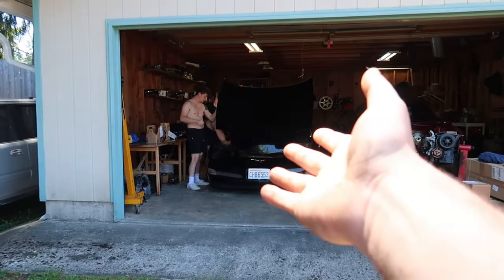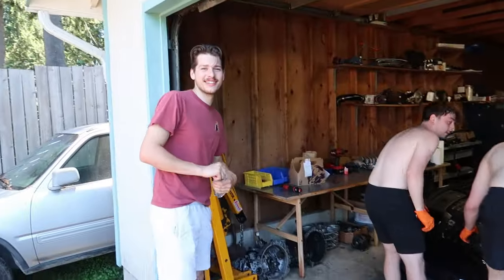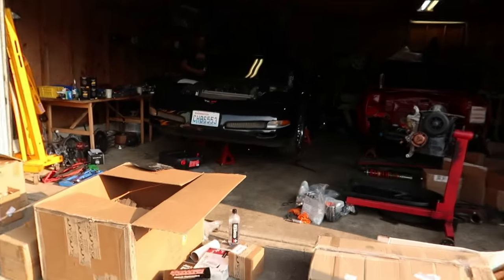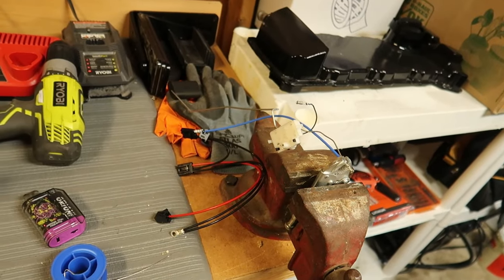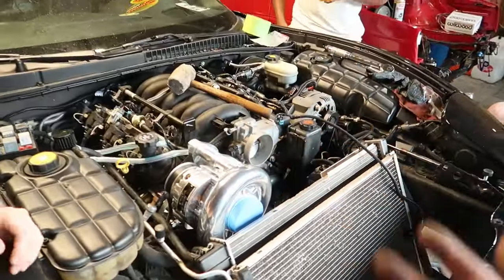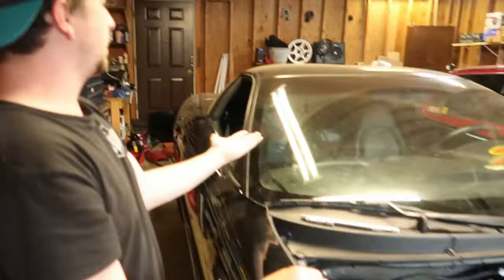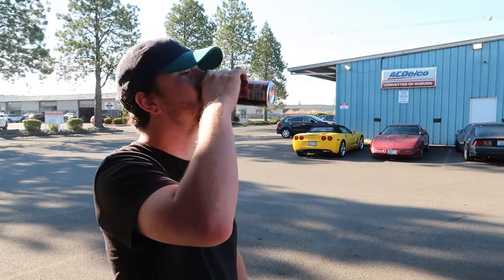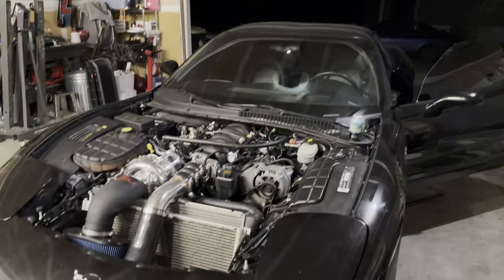C5 Z06 GETS A HUGE SUPERCHARGER! RACING AT NORTHWEST NIGHTS | VLOG #9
It's been ages since the last upload on the channel, so we're pumped to bring you a bunch of Corvette content that *hopefully* will continue on. If we ever upload again. Maybe. See you again in 2 years?